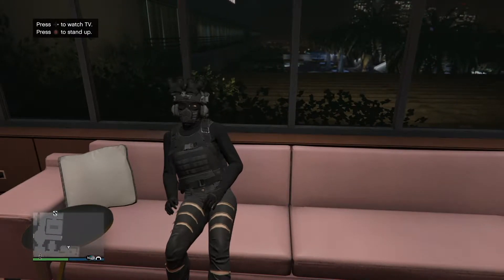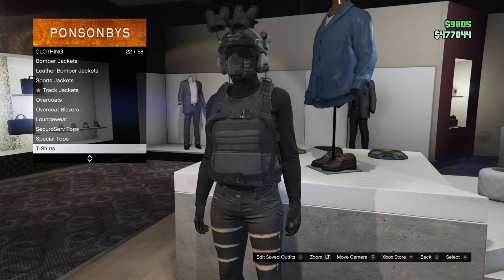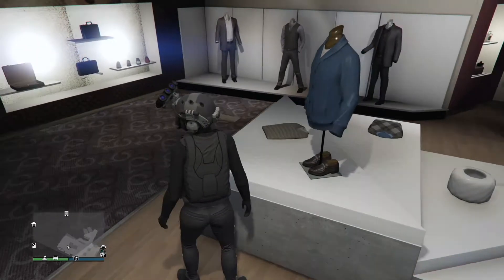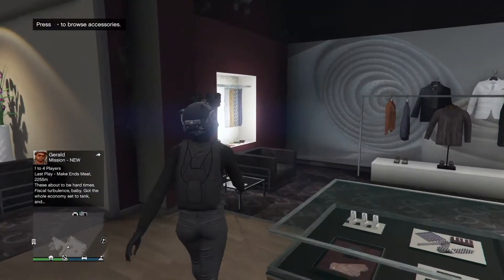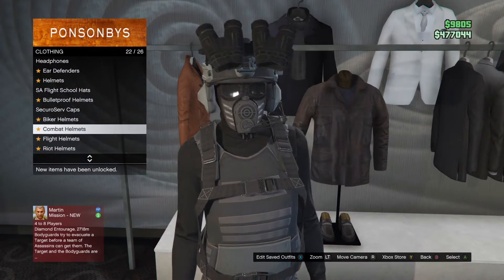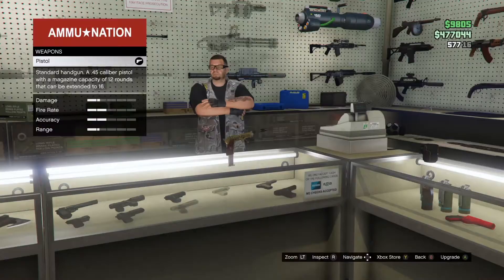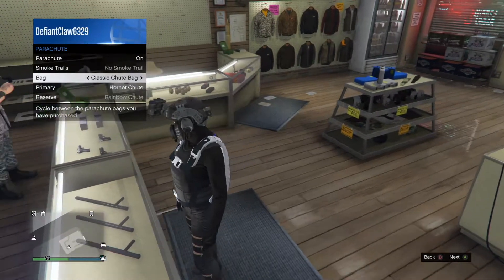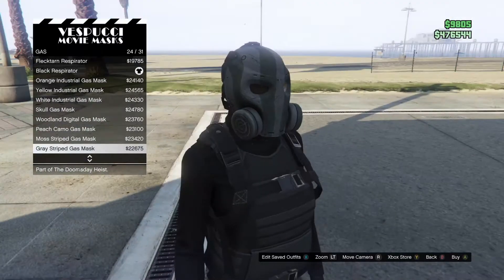Black try-try hard GTA 5 online